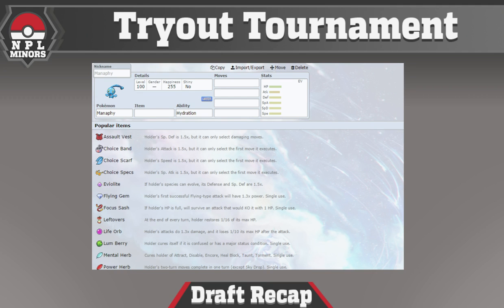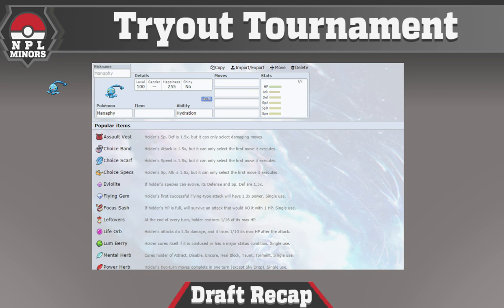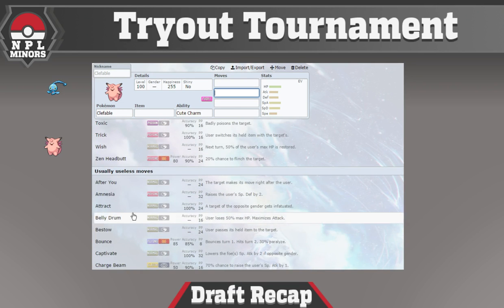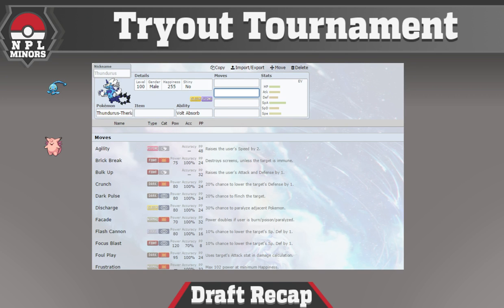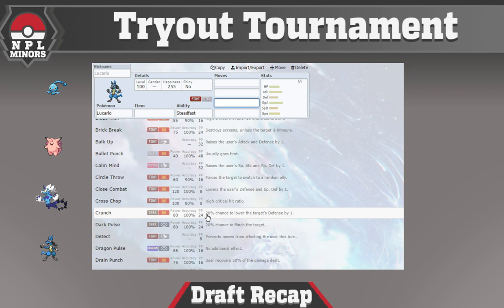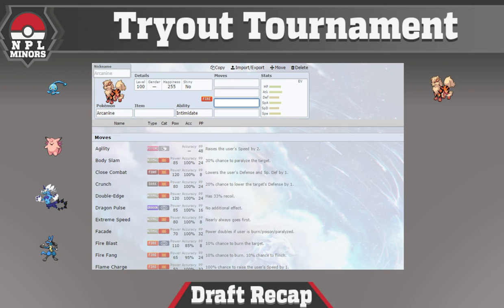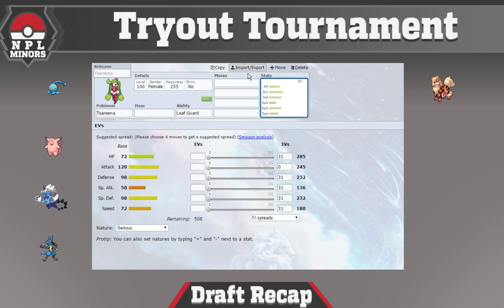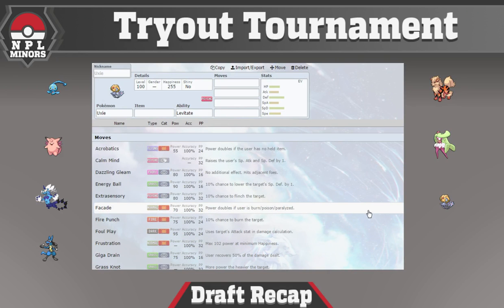NPL Minors Tryout Tournament - Draft Recap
We are back in 2017 with some more Pokemon draft league format. This time we are trying to Enter the NPL, will we succeed?